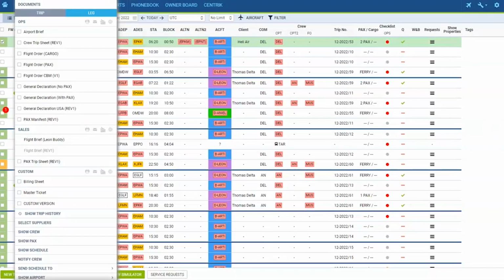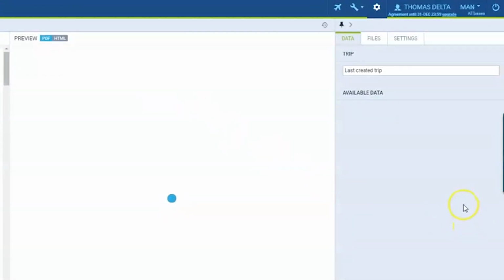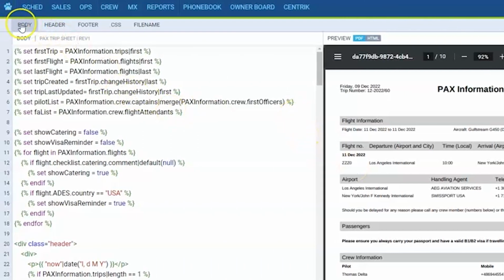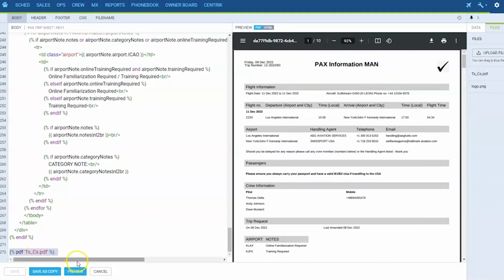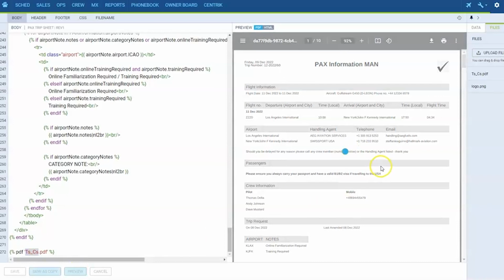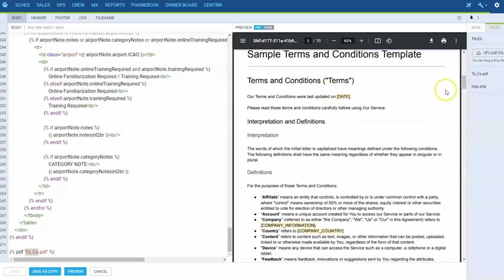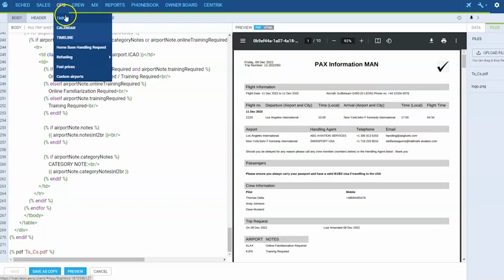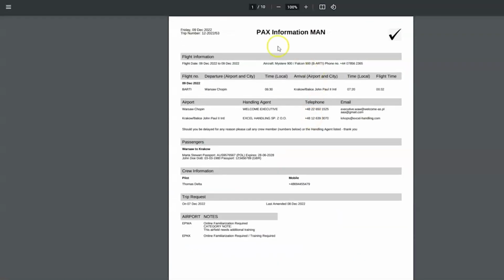LEON GUIDES: Attaching extra PDF to documents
Attaching an Extra PDF to a Document Template in Leon (Terms & Conditions Example)

This tutorial shows how to attach an extra PDF page — like a Terms & Conditions document — to an existing document template such as the Trip Sheet. For operators, this means additional pages (legal terms, towing instructions, or any supporting PDF) can ride along automatically with a document every time it's sent, without anyone remembering to attach a separate file.

Topics covered:
- 0:00 – Beginning
- 0:09 – What this tutorial covers: attaching an extra PDF to a document template
- 0:27 – Opening the document in Admin Panel, Documents Manager
- 0:37 – Uploading the PDF file in the Files tab
- 0:49 – Adding the {% pdf %} code in the Body tab
- 0:58 – Matching the PDF filename exactly in the code
- 1:06 – Using Preview to confirm the extra pages appear
- 1:25 – Saving the changes
- 1:31 – Confirming the attached PDF is ready to send from the OPS module

Timestamps:
0:00 – Beginning
0:09 – What this tutorial covers
0:27 – Opening Documents Manager
0:37 – Uploading the PDF
0:49 – Adding the code in the Body tab
0:58 – Matching the filename exactly
1:06 – Previewing the result
1:25 – Saving changes
1:31 – Confirming in the OPS module

- Documents Manager — full guide to attaching extra PDF pages using the {% pdf 'filename.pdf' %} code